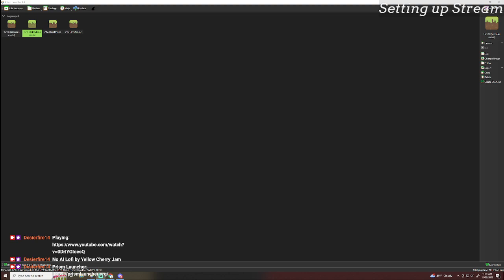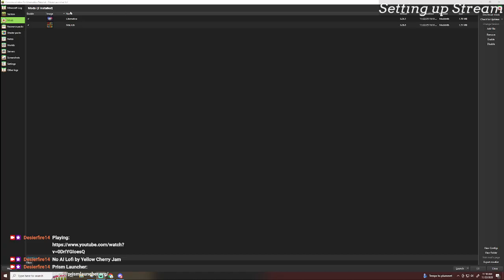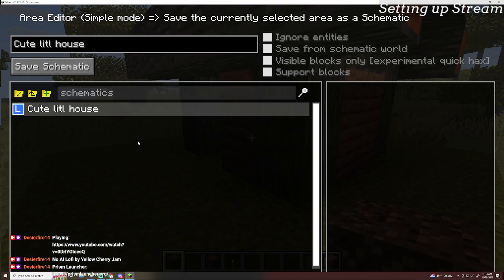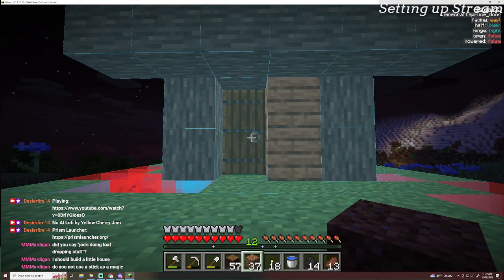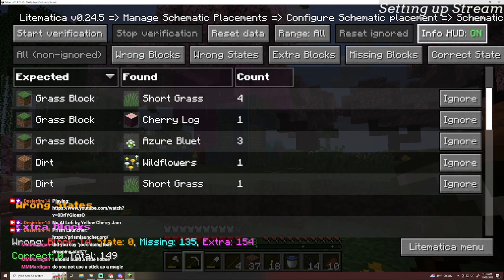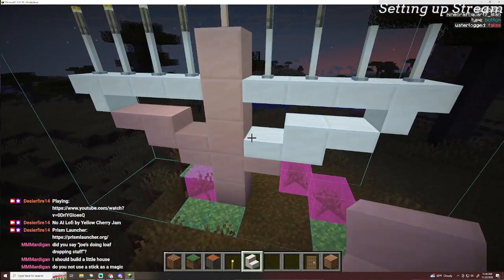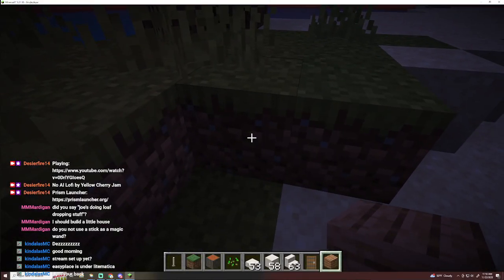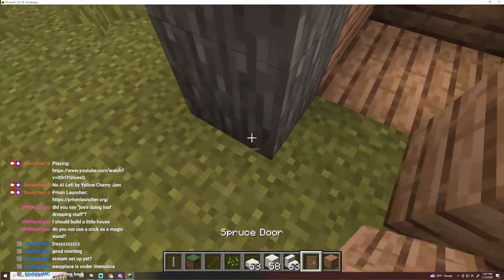A little tutorial on Litematica from a non-expert